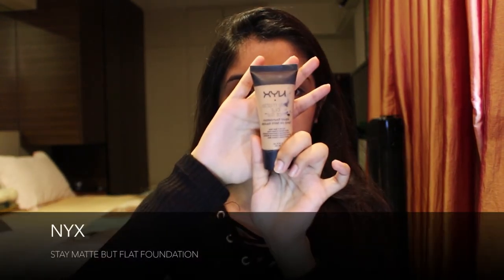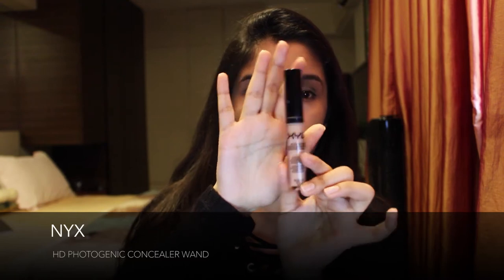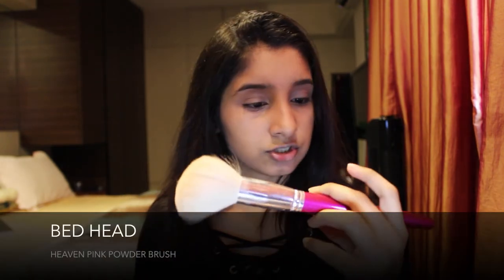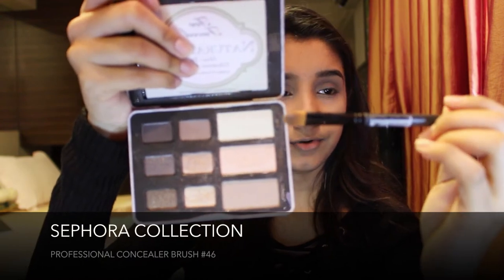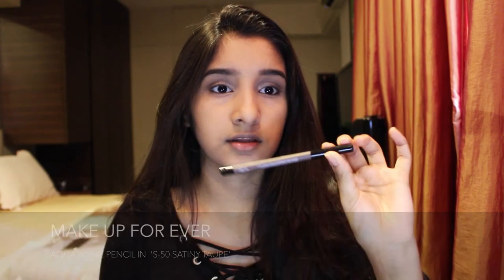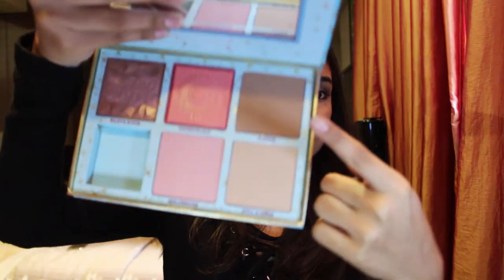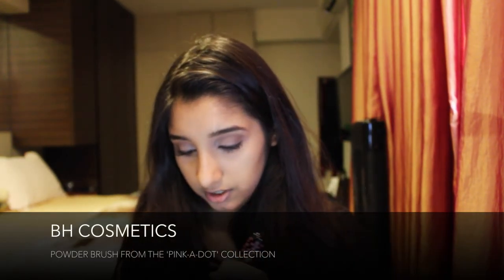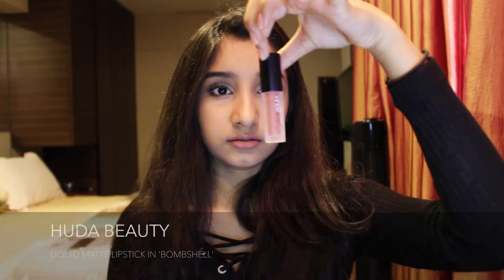NO MAKEUP Makeup Look! | Meher Kalwani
I hope you guys enjoyed this no makeup makeup look! ♥

PRODUCTS USED

NYX Angel Veil Face Primer
NYX Stay Matte but Not Flat Foundation in Warm Beige
NYX HD Photogenic Concealer Wand in CW05
Benefit Cosmetics Stay Don't Stray Eyeshadow Primer in 'Light'
Colourpop Brow Colour Pot in Jet Set Black
Too Faced 'Natural Eyes' Eyeshadow Palette
Bourjois Paris Liner Stylo in Ultra Black
Make Up For Ever Aqua XL Eye Pencil in  'S-50 Satiny Taupe'
Sephora Collection Outrageous Curl Mascara in Ultra Black
Maybelline Baby Lips Lip Balm
Benefit Cosmetics Cheek Parade Palette
Becca x Jaclyn Hill Champagne Collection Face Palette
M.A.C Cosmetics Sheertone Shimmer Blush in 'Peachtwist'
Australis Lip Pencil in 'Miss Behave'
Huda Beauty Liquid Lipstick in 'Bombshell'

BRUSHES

Sephora Collection Classic Foundation Brush #47
Bed Head Heavy Pink Powder Brush
M.A.C Cosmetics Angled Brow Brush in '208'
Coastal Scents Pro Blending Flush Brush in Br-250
Sephora Collection Professional Concealer Brush #46
Masami Shouko Small Blending Brush #210
E.L.F Cosmetics Blush Brush
ZOEVA Petit Fan Brush in 137
BH Cosmetics Powder Brush